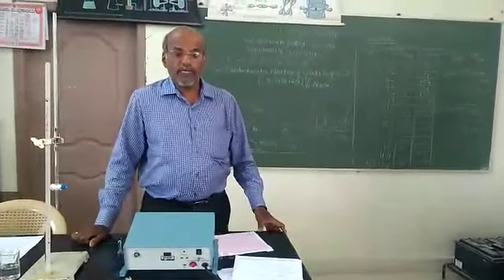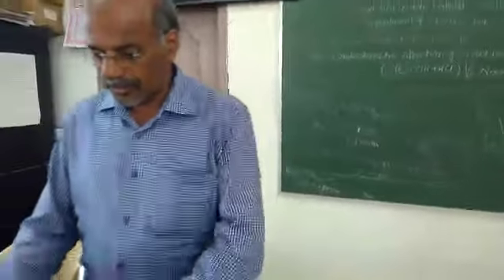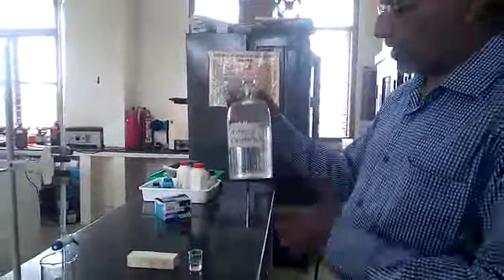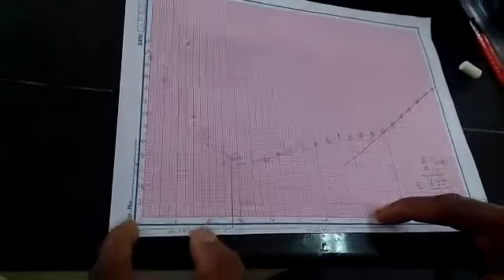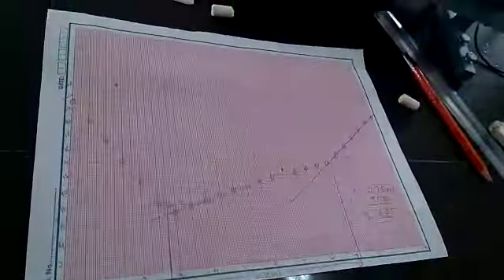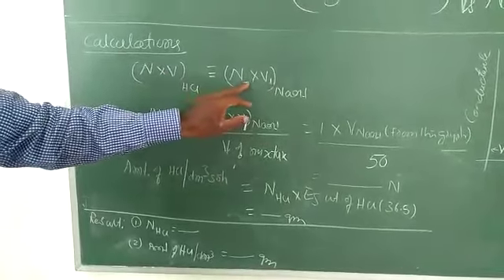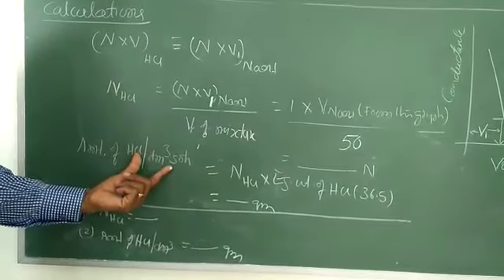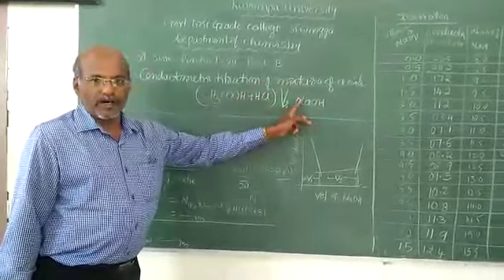Conductometric titration between mixtures of acid with alkali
Kuvempu University III B SC VI Sem paper 7